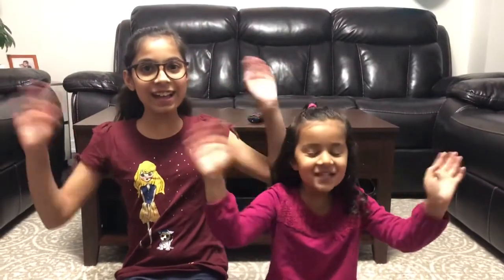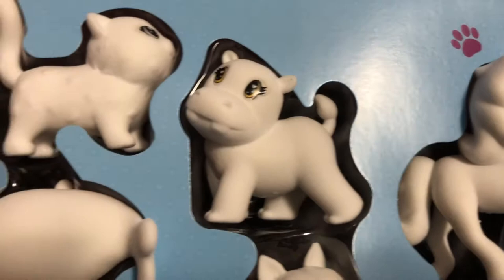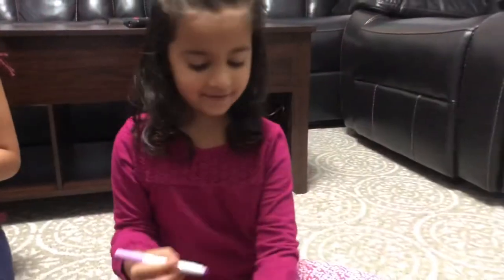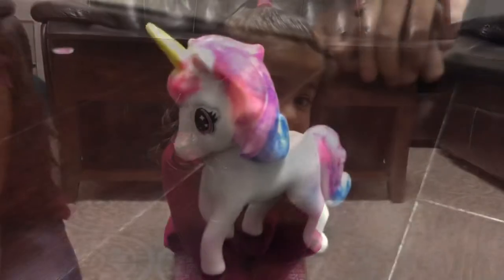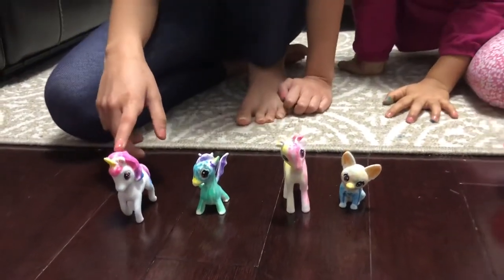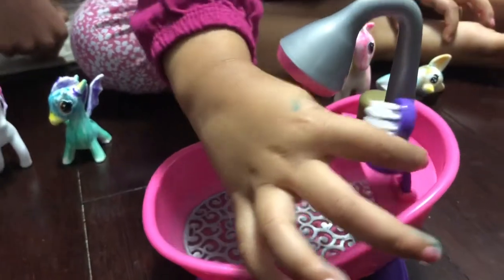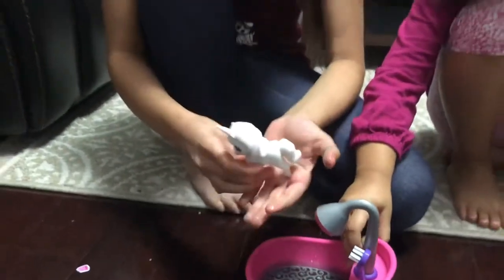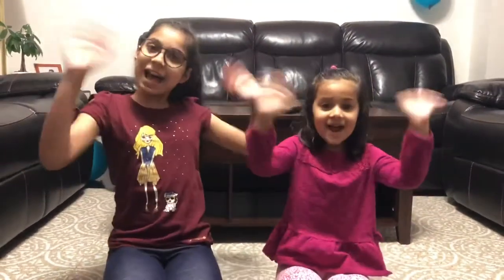What is a scribble Scrubbie? | Crayola Scribble Scrubbie Pets Scrub Tub Playset | Piya and Jiya Show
Crayola Scribble Scrubbie Pets Scrub Tub Playset | What is a scribble Scrubbie?
Colour, Rinse, Re-Pet! Crayola Scribble Scrubbie Pets are adorable, colourable and washable pet figures that little would-be groomers can customize again and again! Choose a pooch or get smitten with a kitten and colour with the 12 included Scribble Scrubbie Washable Markers. And when you’re ready for something new, pop in the Scrub Tub to get cleaned up. Create new colourful coats as often as you like! There are 12 Scribble Scrubbie Pets inside and 2 Scrub Brushes and 1 Scrubbie Tub.
• Adorable, colourable and washable pet figures that kids can colour
• Colour, wash and customize again and again!
• Comes with real working Scrub Tub to wash pets
• Includes 12 Scribble Scrubbie Pets, 1 Scrub Tub and 12 Scribble Scrubbie Washable Markers

Video Highlights:
How do you get scribble Scrubbies white again?
Can scribble Scrubbies go in the bathtub?
Can you use washable markers on scribble Scrubbies?
How many scribble Scrubbies are there?
What are the Scribble Scrubbie pets names?